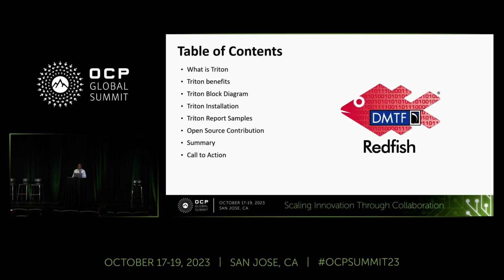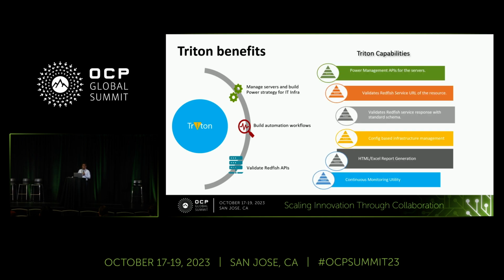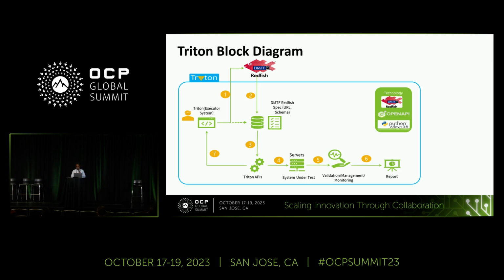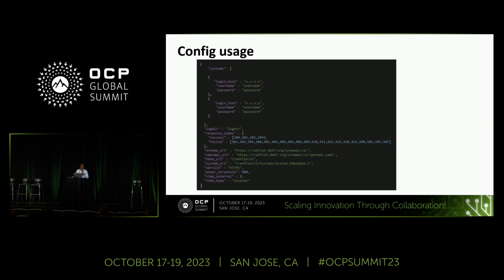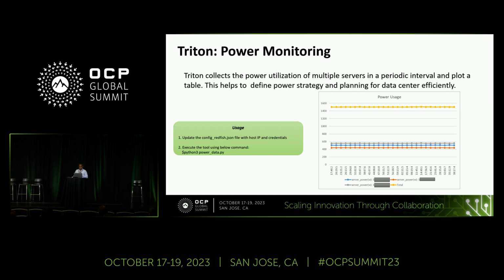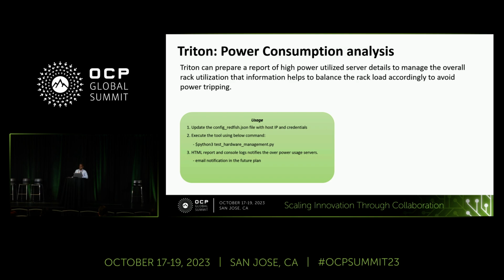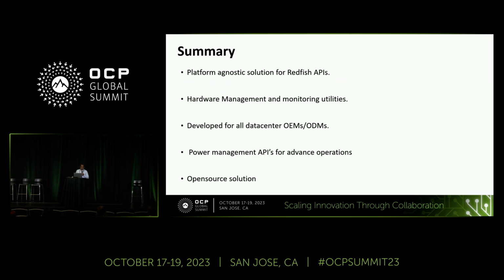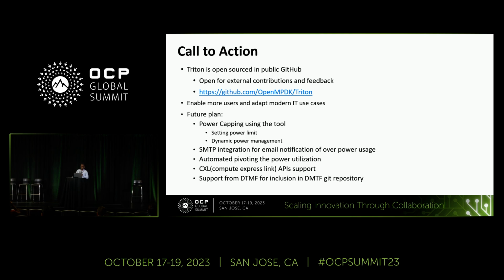Triton: Redfish Tool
Presented by Deepti Shukia (Samsung) | Sathish Kumar (Samsung)

Abstract— The Datacenter industry is leading towards vendor independent ways to manage and monitor its components. Redfish was a standard specification defined by DMTF which is supported by the datacenter industry OEMs as a de-facto standard to develop management interface. The redfish specification rapidly adapts the industry trends such as CXL, smart NIC, etc. Since many industry leaders are adapting redfish as a standard interface, there was a requirement for simple and efficient way to check the redfish compliance of the hardware platform before deploying into the datacenter and ensuring the implementation is complied with the new version of standard. Triton was an innovative open source solution developed by SSIR team and it’s a platform agnostic solution that checks the redfish compliance based on specification. Triton provides set of APIs to develop management and monitoring services for data center hardware.